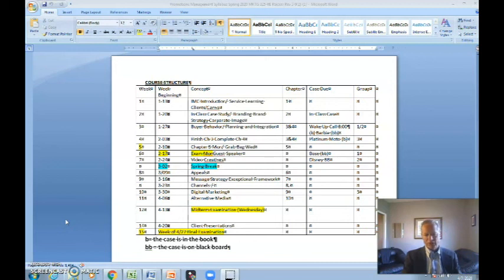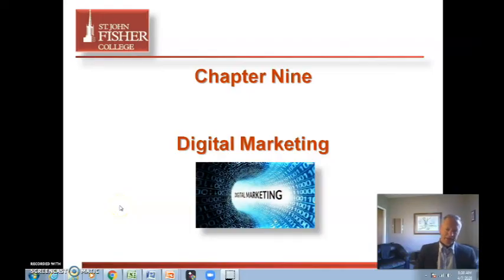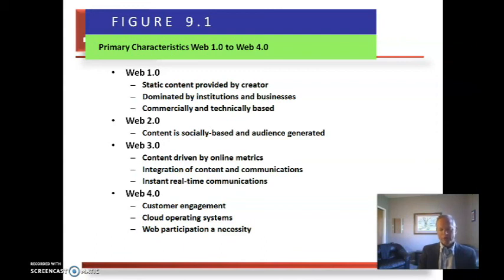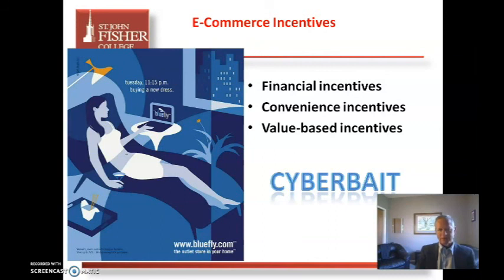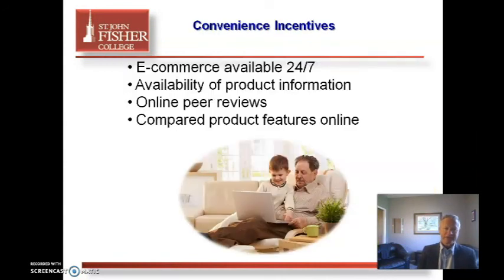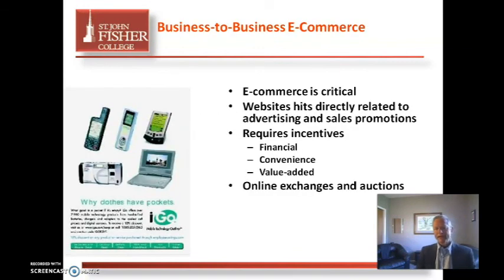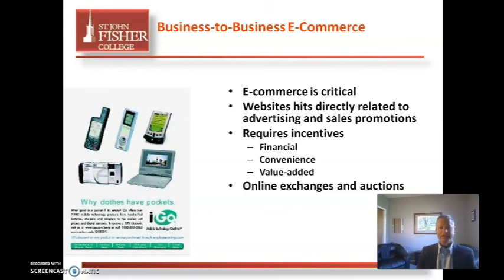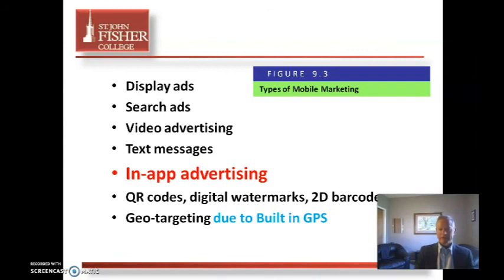MKTG 325 Chapter 9 Pt 1